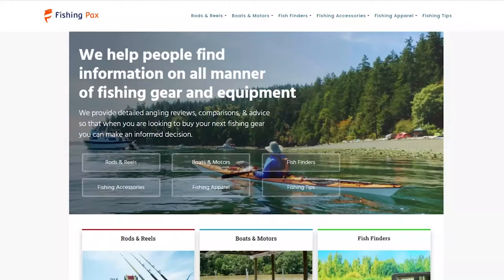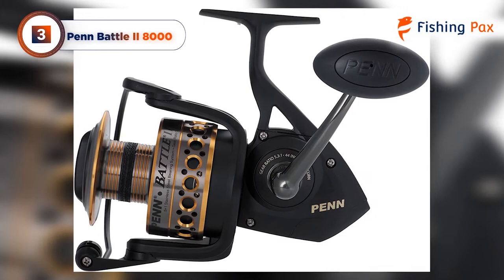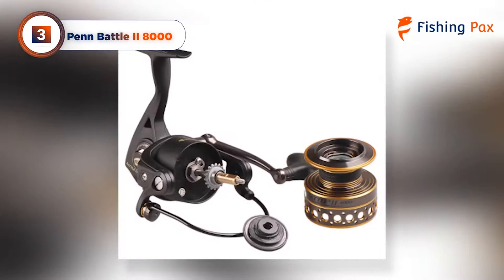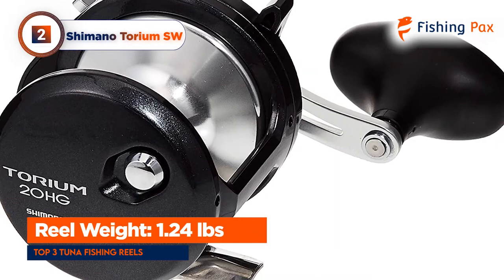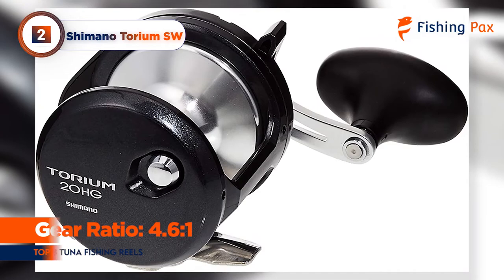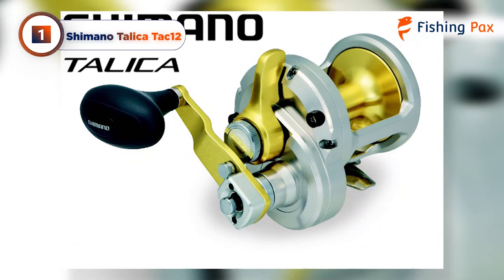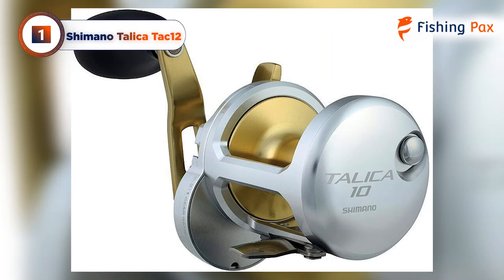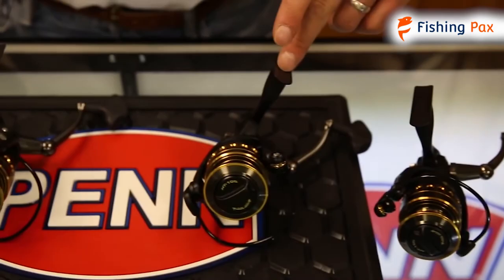Best Tuna Fishing Reels Reviewed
We reviewed the best fishing reels for hooking tuna. We regularly update our products as new models are released each year. See the latest article here:

1. Shimano Talica Tac12
2. Shimano Torium SW
3. Penn Battle II 8000